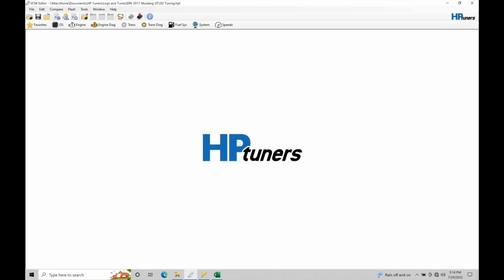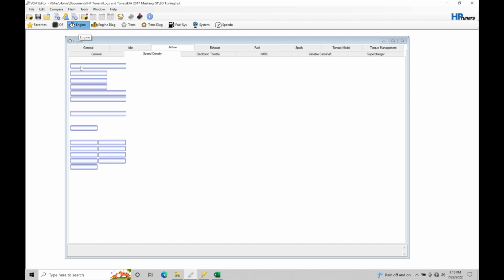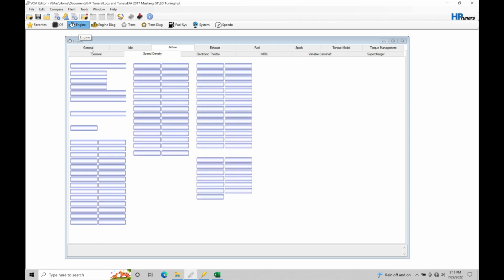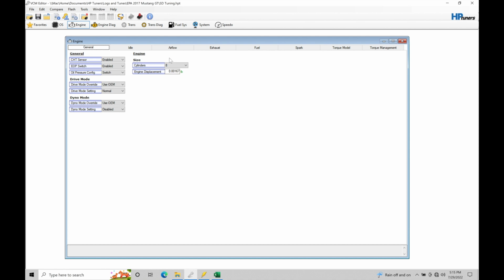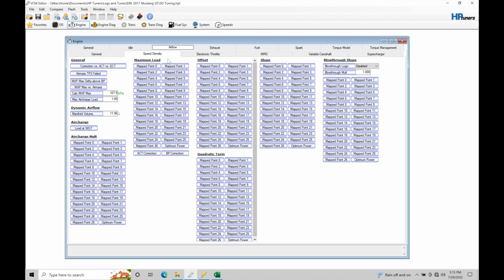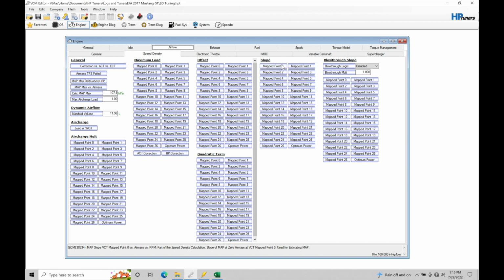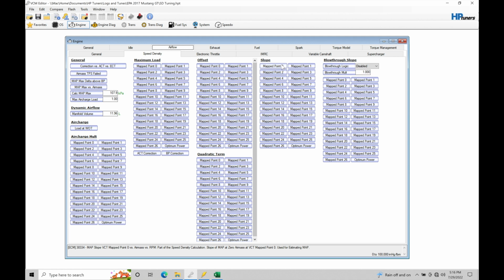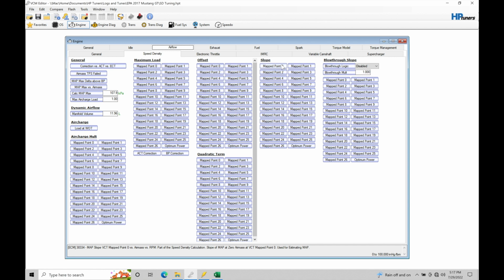HP Tuners Ford Gen 2 Coyote Training Pt 25: VCT Optimum Power Scheduling | Evans Performance Academy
HP Tuners Ford Gen 2 Coyote Training Part 25: VCT Optimum Power Scheduling walks you through dialing in the VCT OP for maximum torque / power.